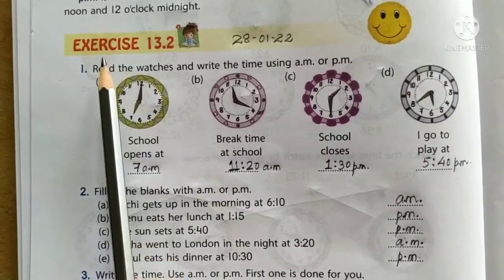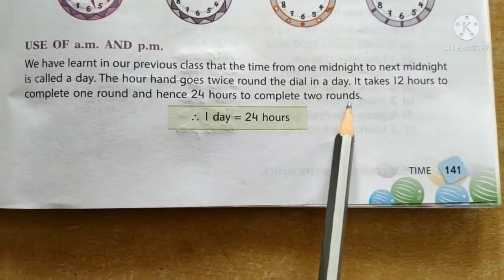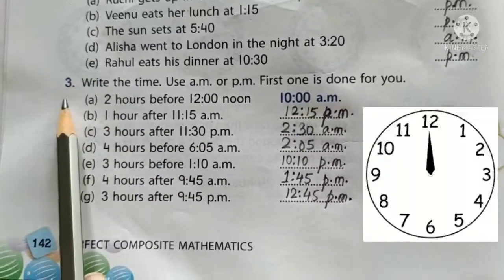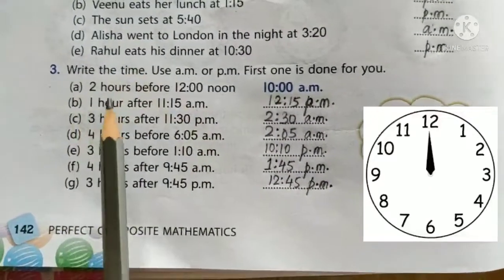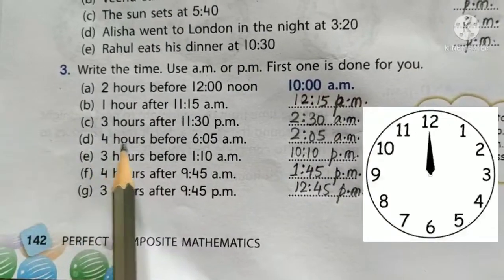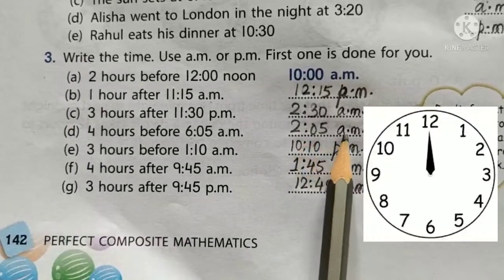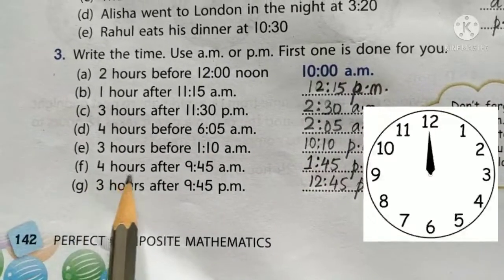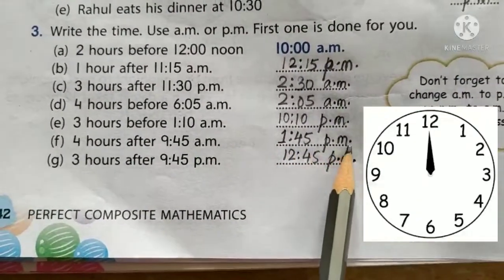CLASS IV MATHS Ch 13 Ex 13.2 : Using of a. m. and p. m.